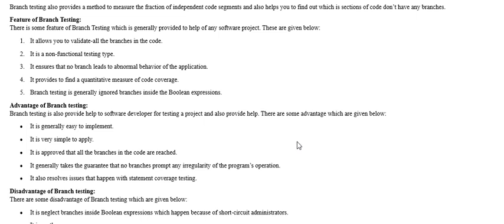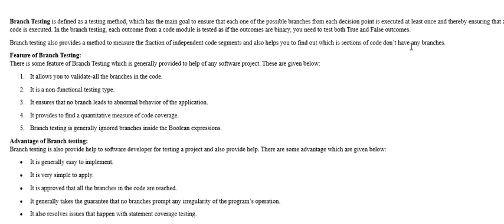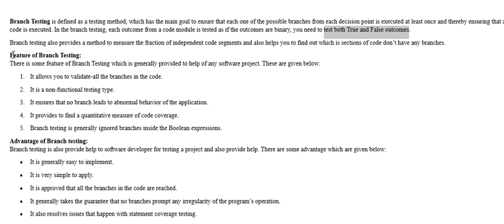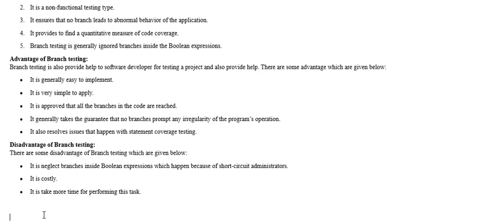Topic: Branch Testing Explanation | By: Ms Vadini | CSE Department | RPIIT Academics